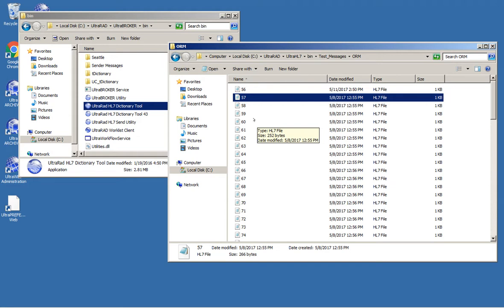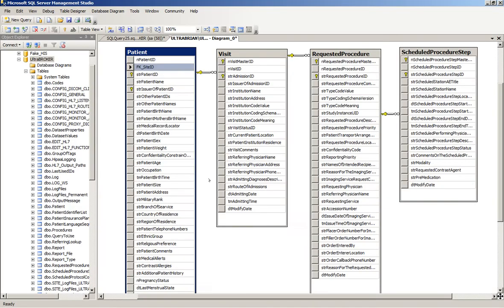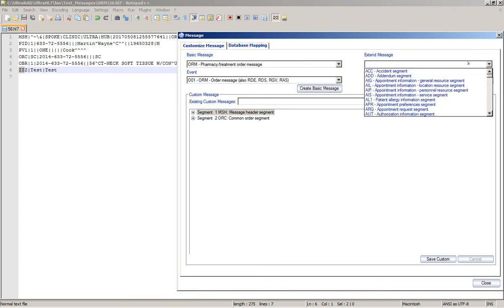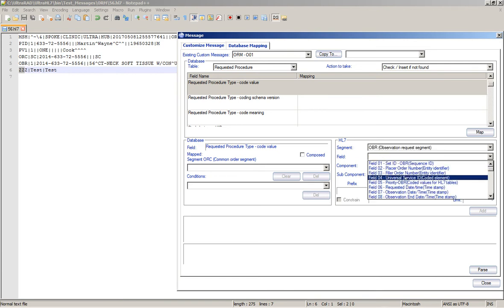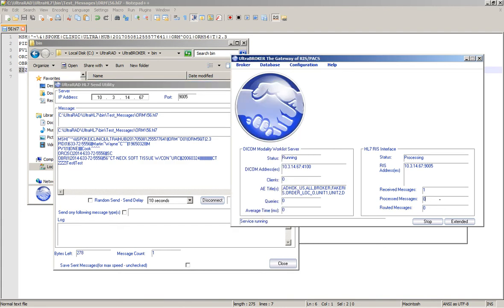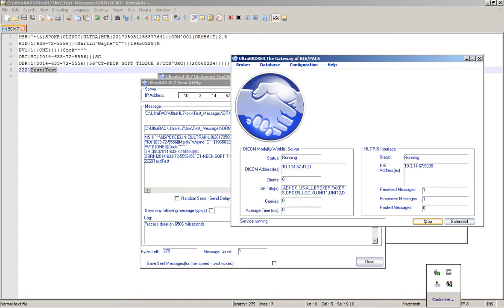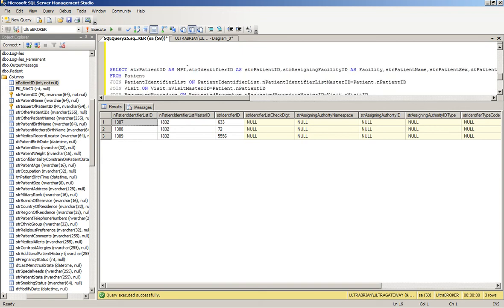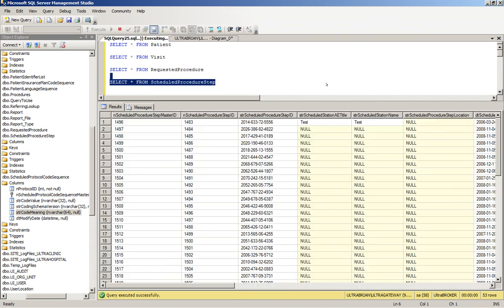HL7 Mapping with UltraRAD Dictionary Tool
Demonstration of creating the Dictionary Configuration File that is used by the UltraBROKER HL7 parser to map HL7 fields into a dictionary, which can be used for Patients/Orders/Reports for the various UltraRAD products.